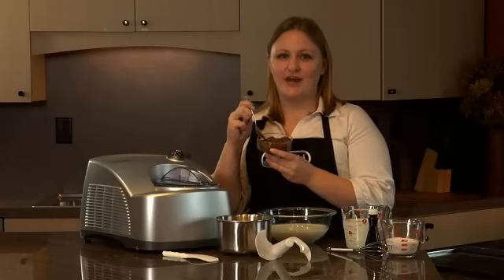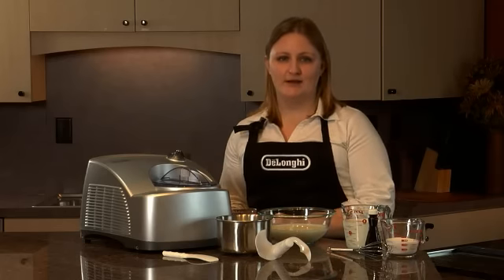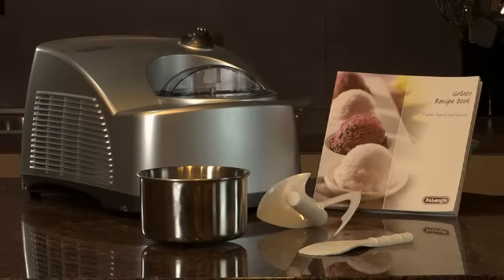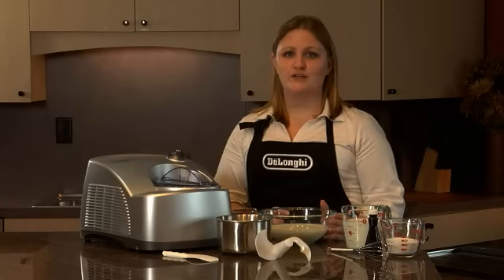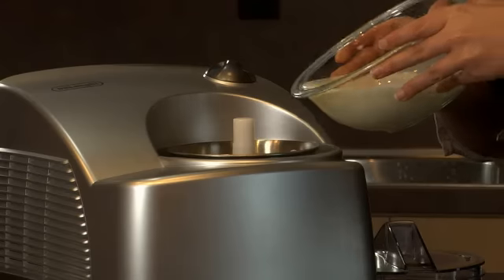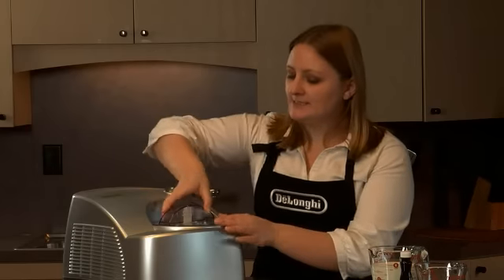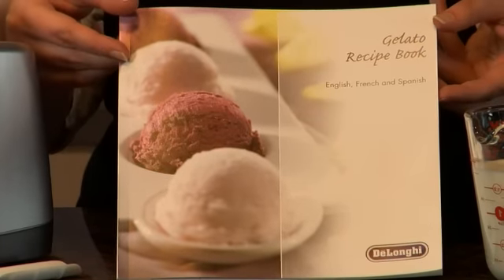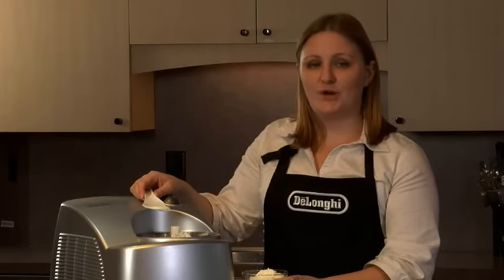De'Longhi Gelato Maker, model GM6000